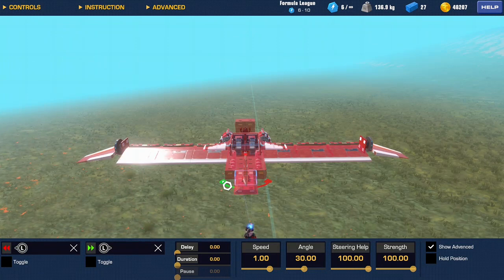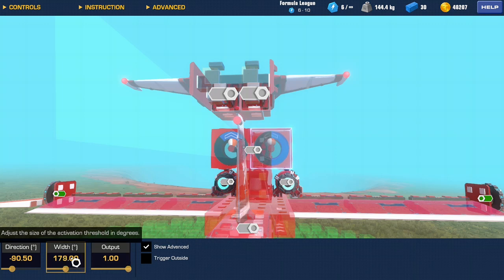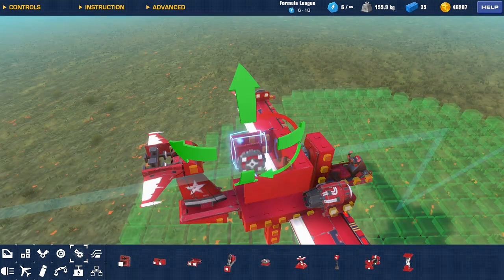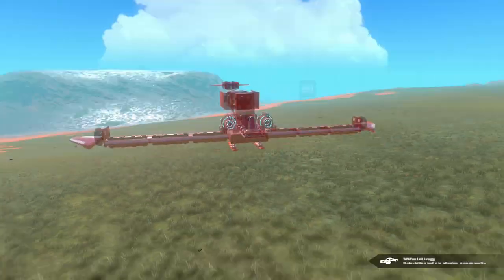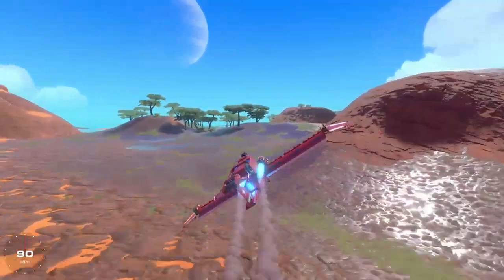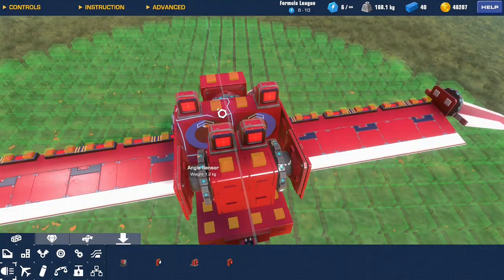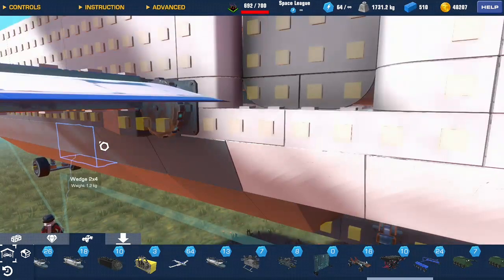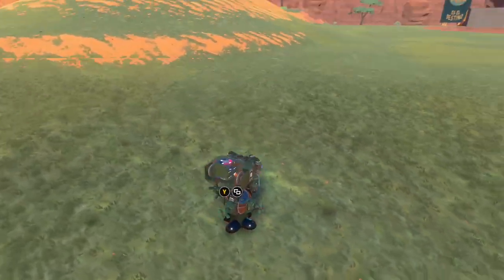Trailmakers Stability yoke tutorial.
Edit: After watching the video back I now realize I never caught that the elevator sensors were hooked to the ailerons causing a feedback loop.